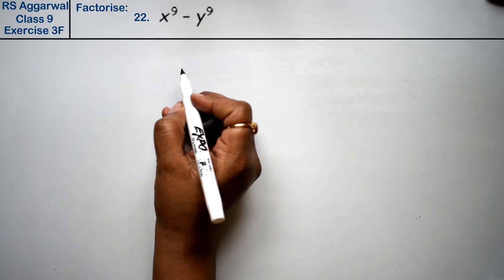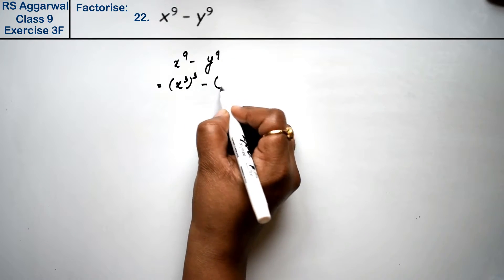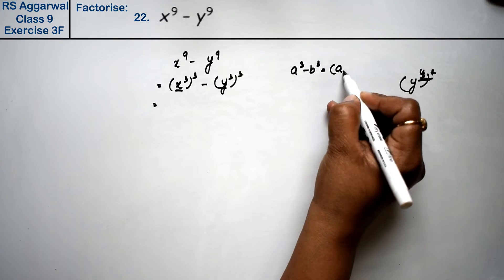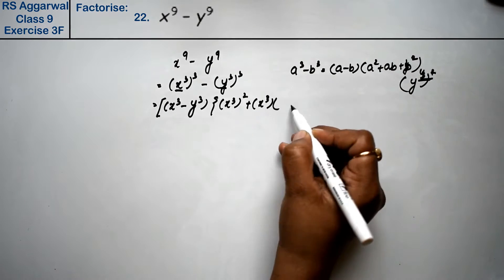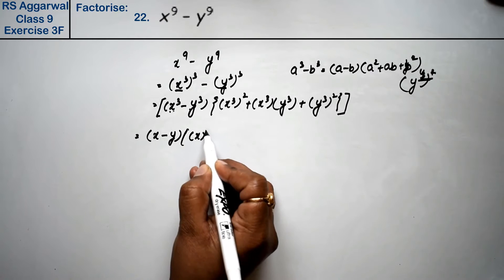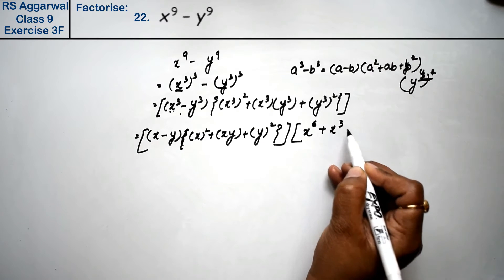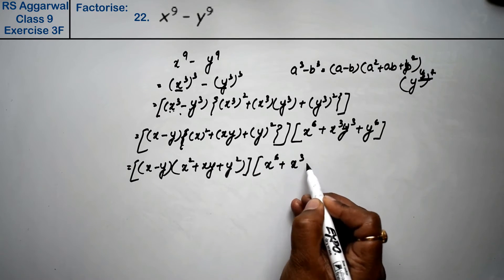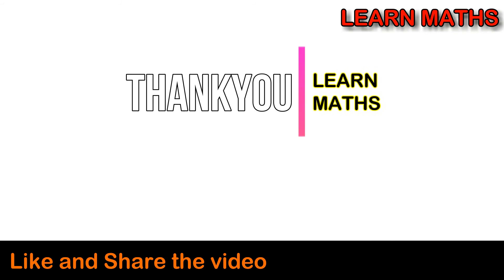Factorisation of Polynomials | Class 9 Exercise 3F Question 22 | RS Aggarwal |Learn Maths